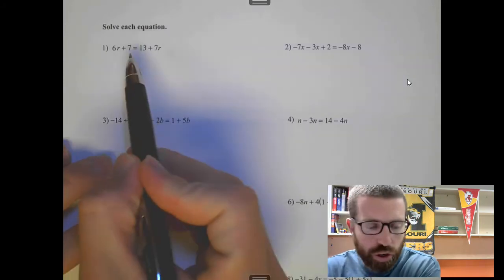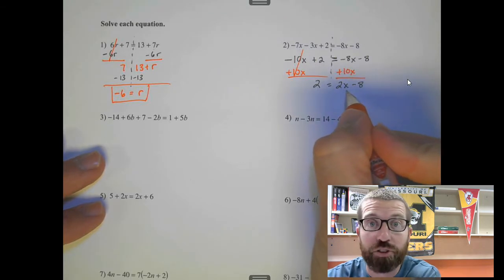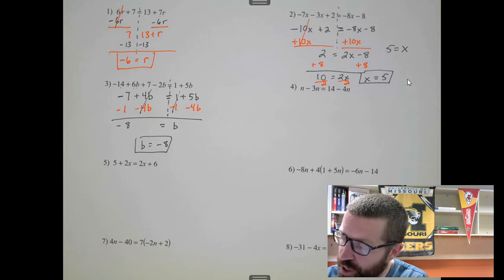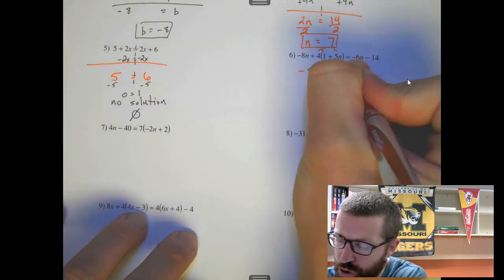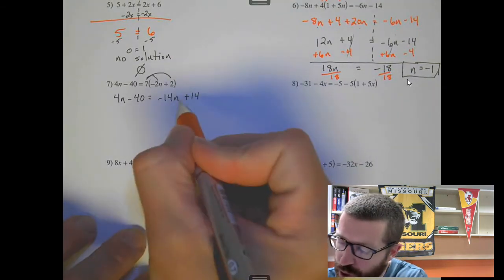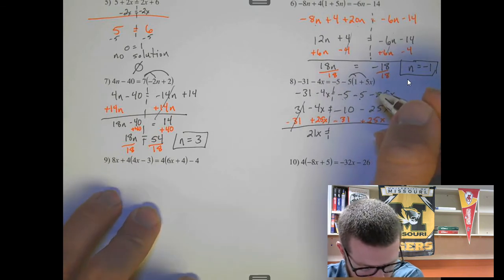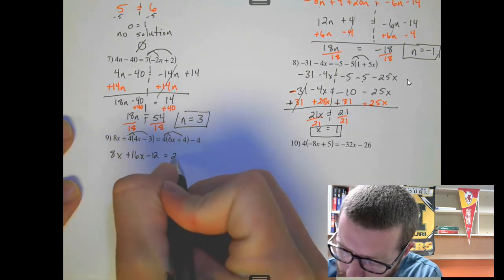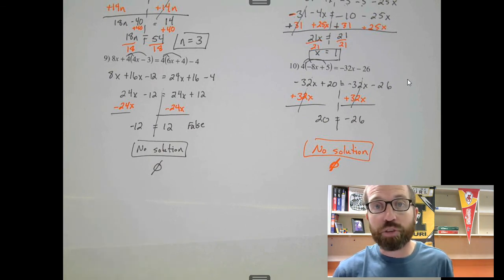Solving Equations - Review